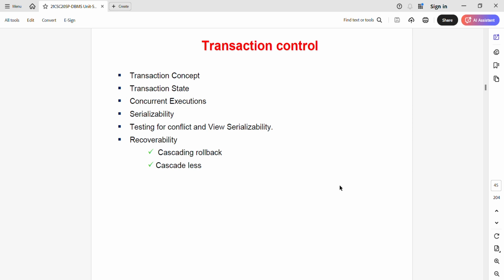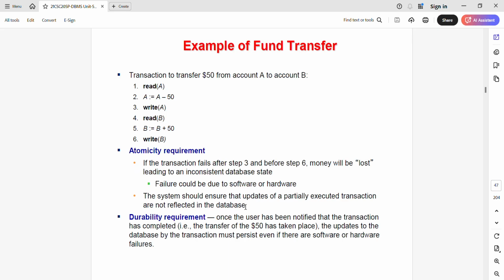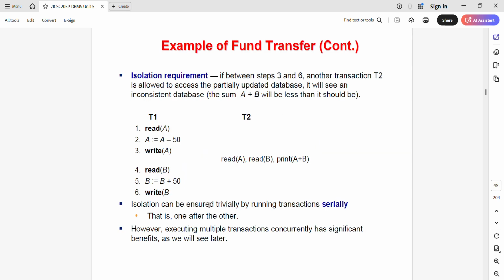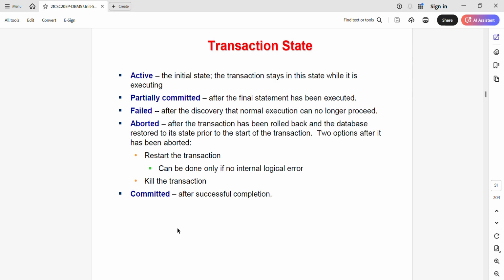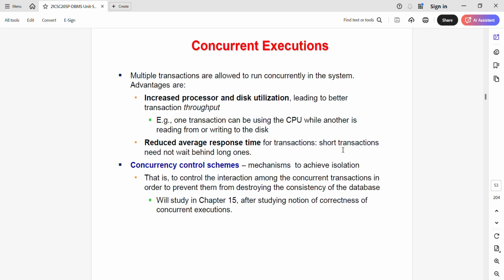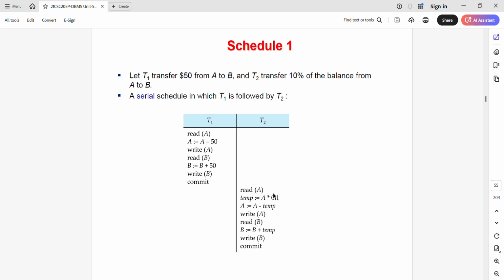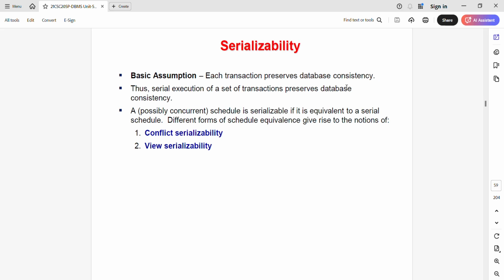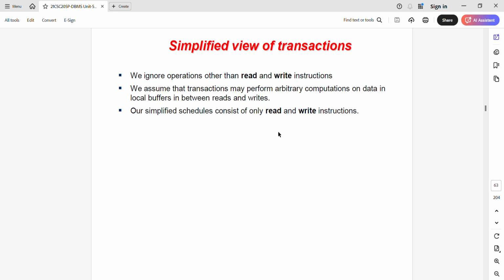Transaction Control in DBMS